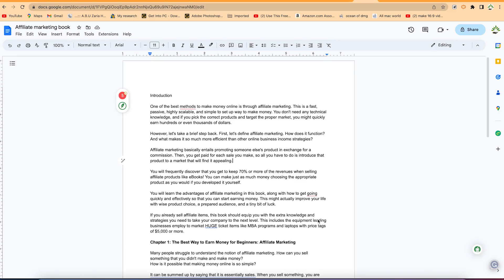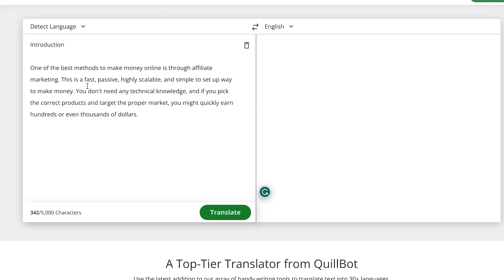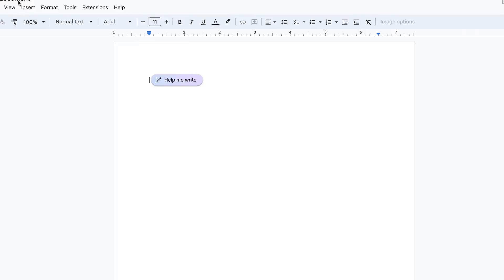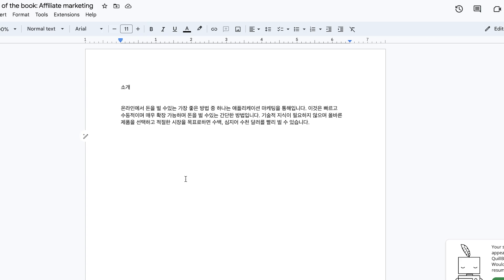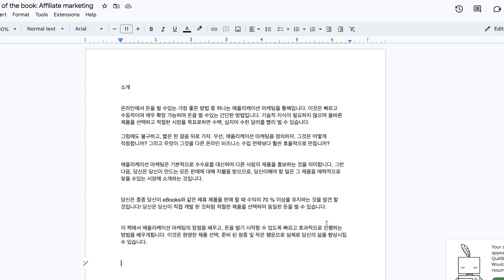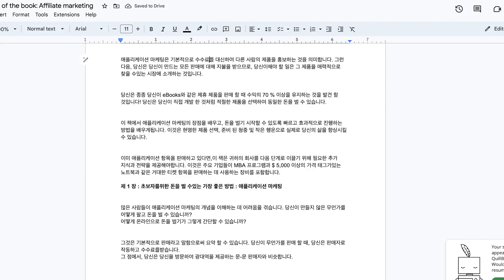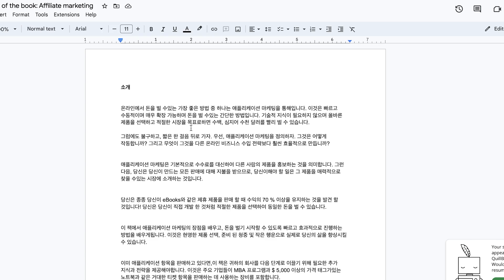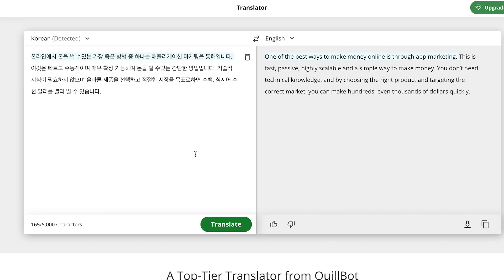Example Document Translation with Quillbot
In this video, you will learn how to translate a document using quillbot. This is part of a complete step-by-step tutorial on how to use quillbot.